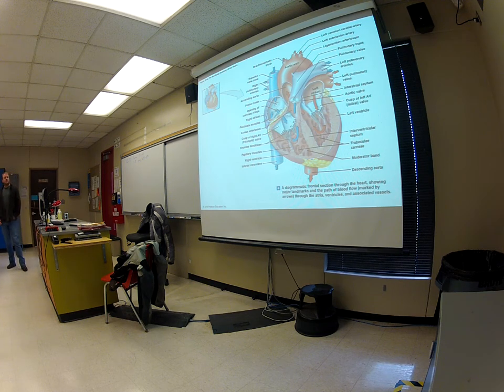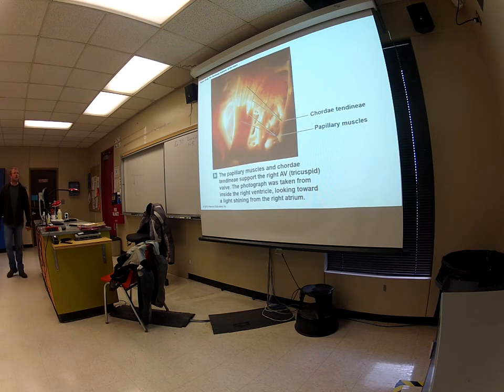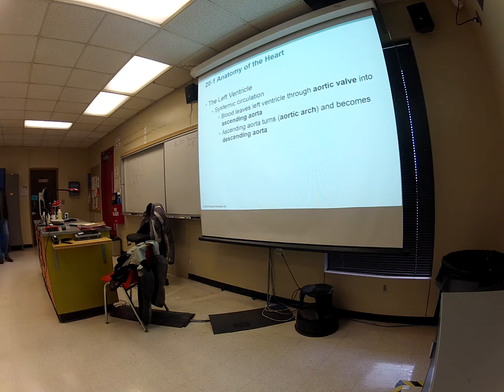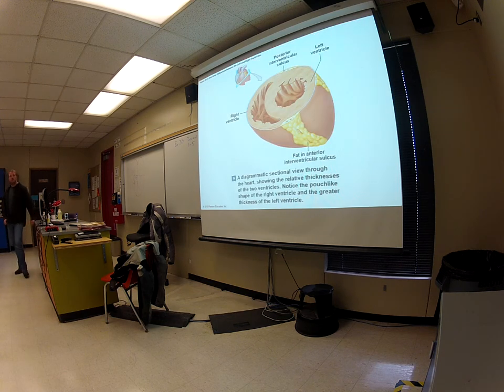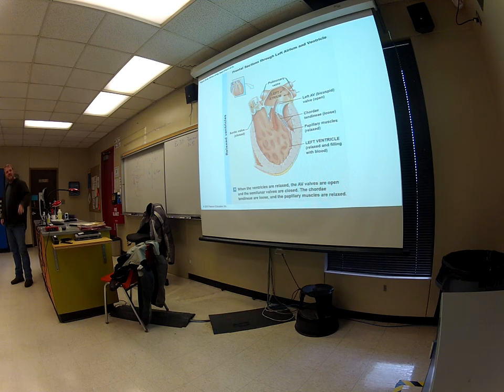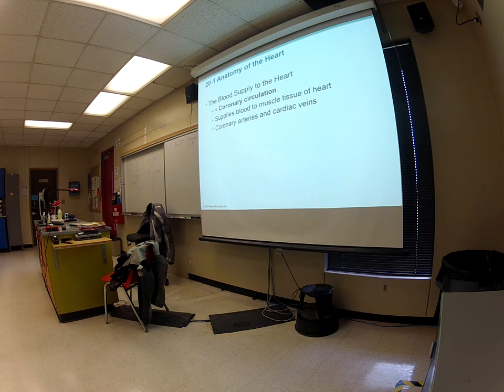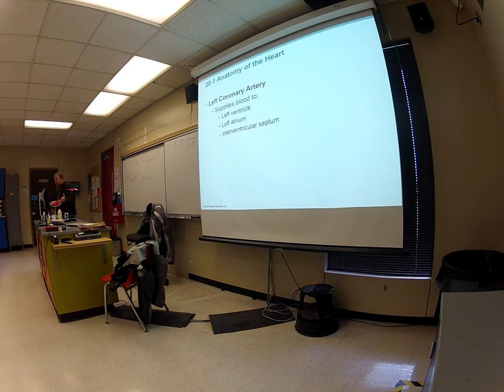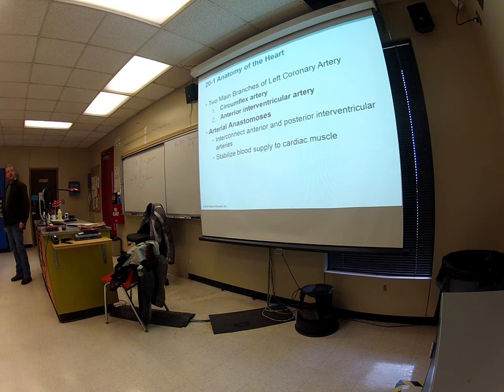Heart part 3 1